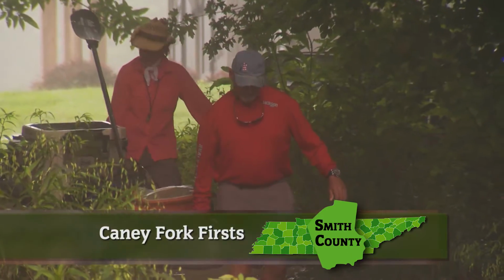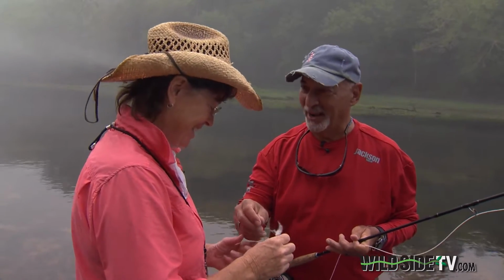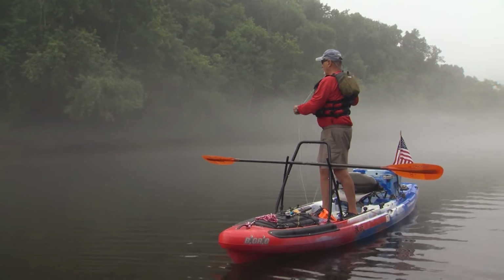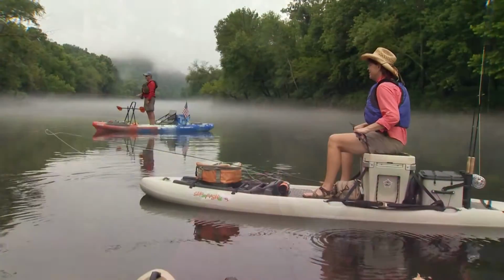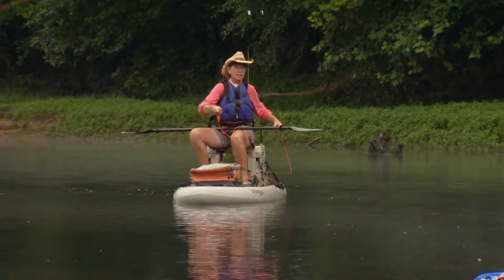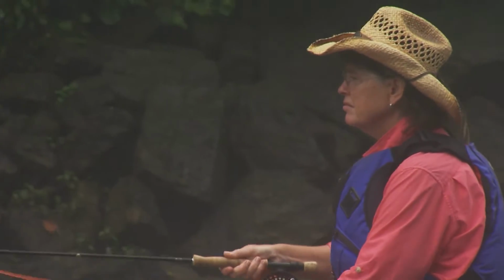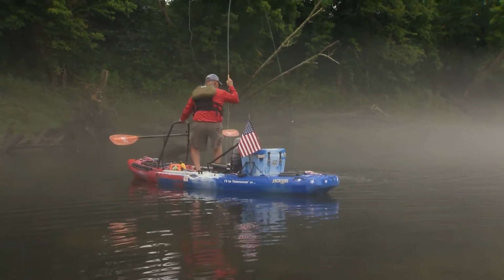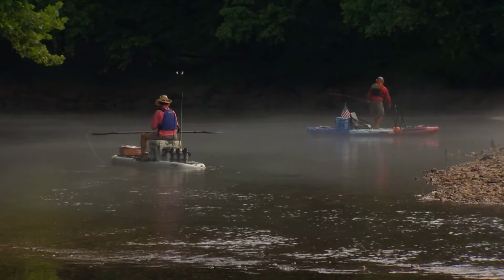Wild SideTV-Caney Fork Firsts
High Octane Fishing Guide Joey Monteleone takes a slow drift to discover some new experiences on the Caney Fork River.  His teacher on this trip is Susan Thrasher!